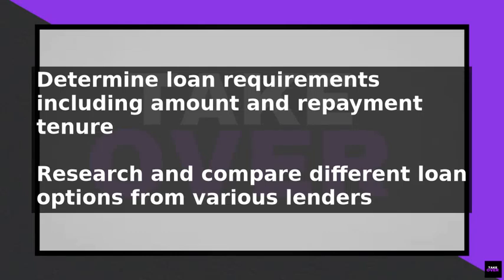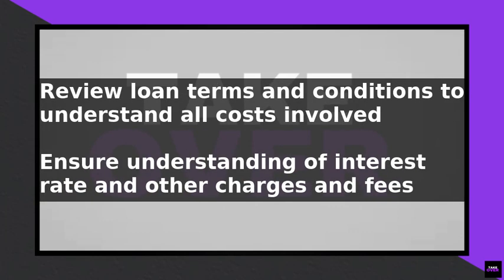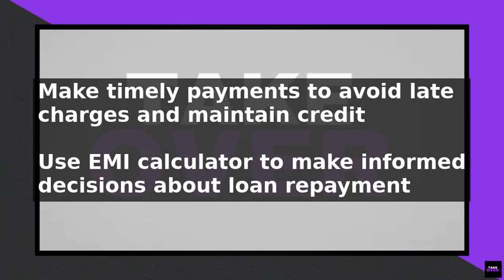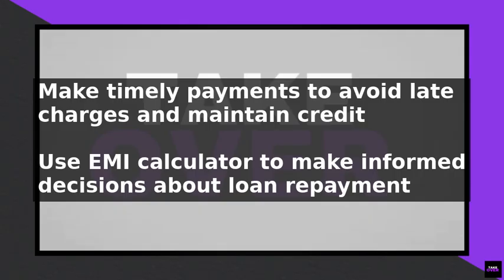How To Get A Loan From EMI Calculator (2025)